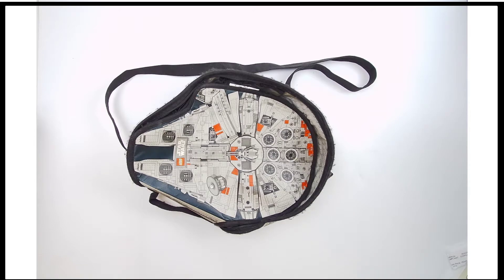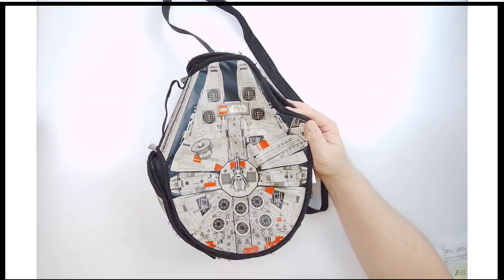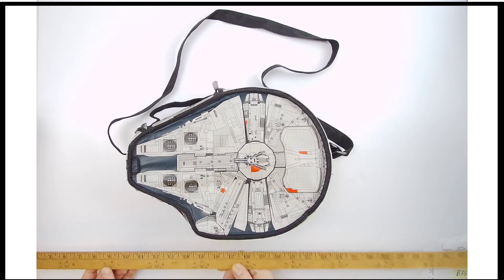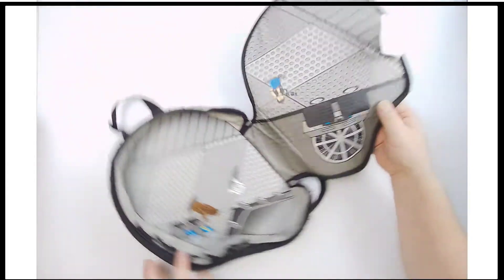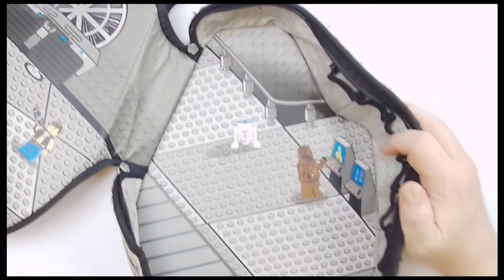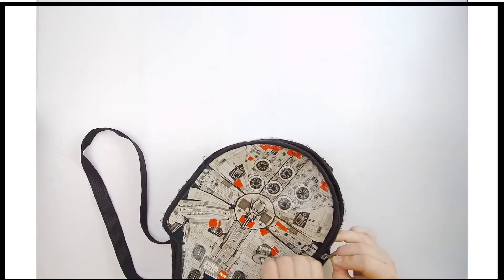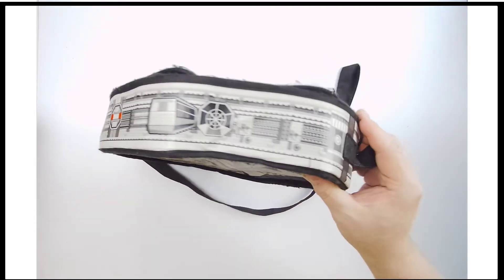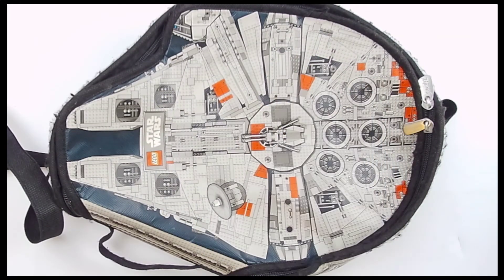Exactly what a LEGO SPACE SMUGGLER needs! - TheBigToyAuction.com Preview!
Lego Star Wars Millenium Falcon Zippered Mini Figure Storage Carry Case

Use this video to Preview & Inspect item(s) from our Upcoming LIVE Auction Event.